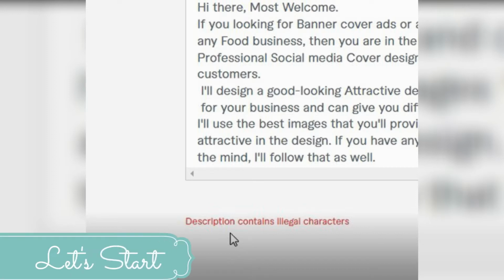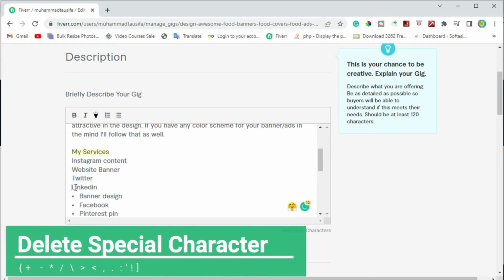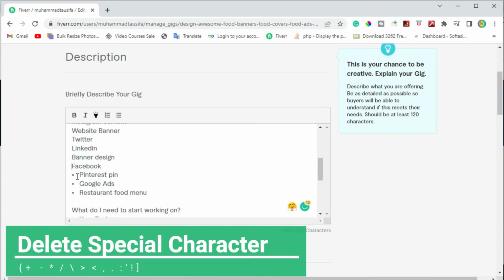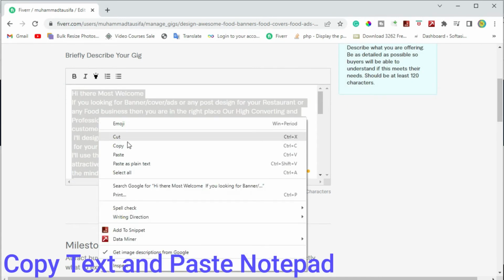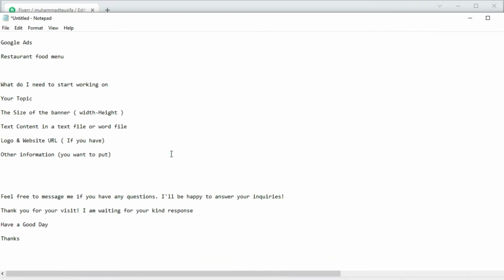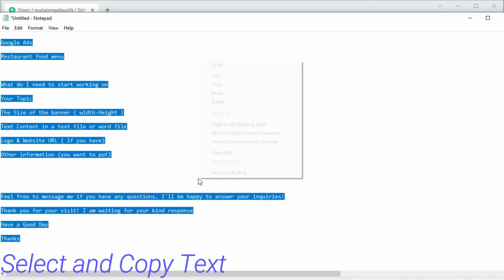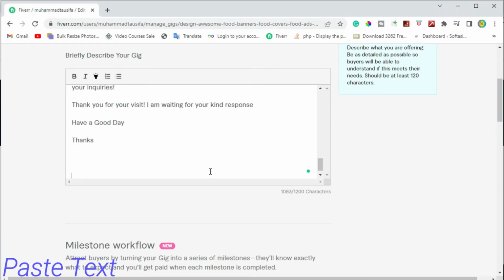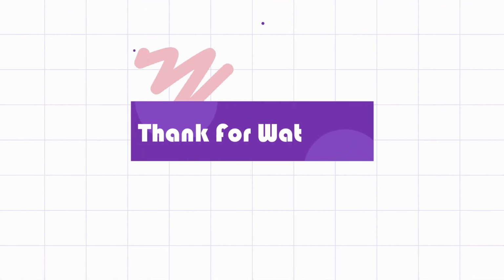Description contains illegal characters | Fiverr gig problem | Fiverr new updates 2022 | SoftAsia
Hi,
Learn Description contains illegal characters | Fiverr gig problem.

Follow these steps:
Step 1: Remove Any punctuation -,+;.?’ "£$%. anything like that from your gig description.
Step 2: After removing all punctuation from descriptions..all text copy and paste into a notepad.
Step 3: Now copy from Notepad and paste it back into Notepad
Step 4: Now copy from Notepad and paste it back into the fiver description
Step 5: Now save and continue.

Enjoy the video and let me know what you think of the design in the comments. Thanks